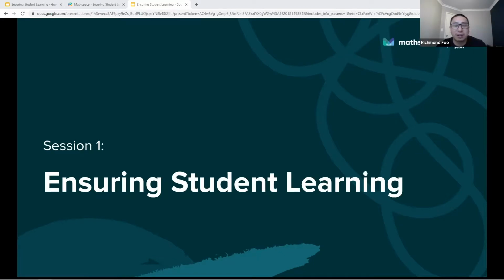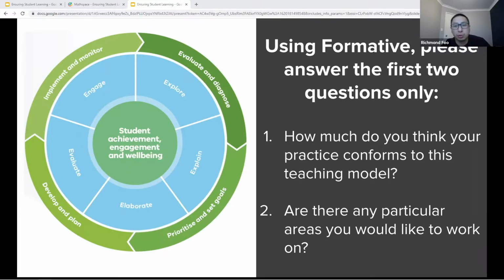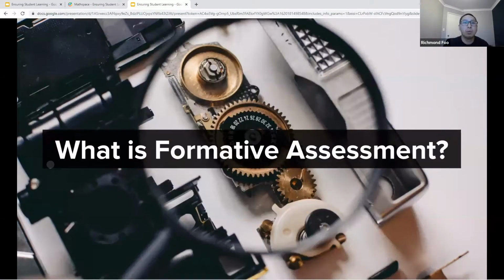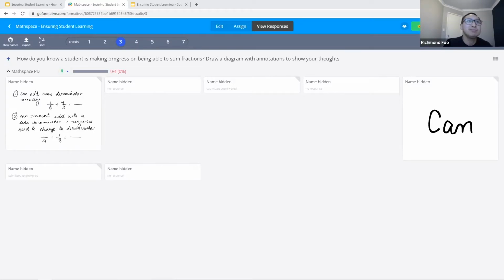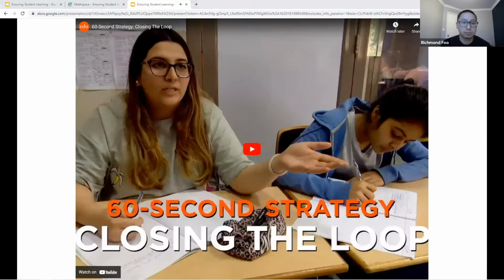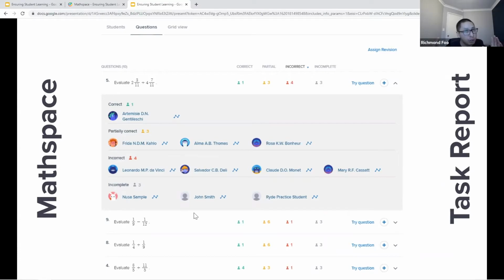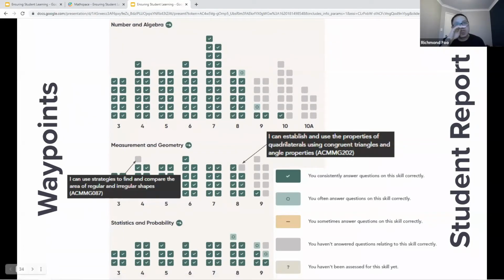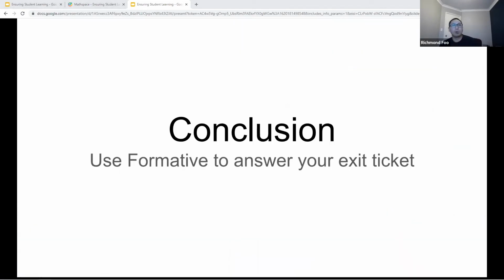[Module 1/4] Ensuring Student Learning: Ideas to Create Impactful Learning Experiences